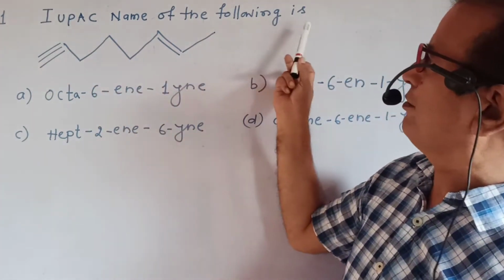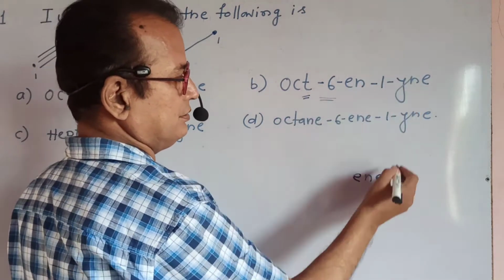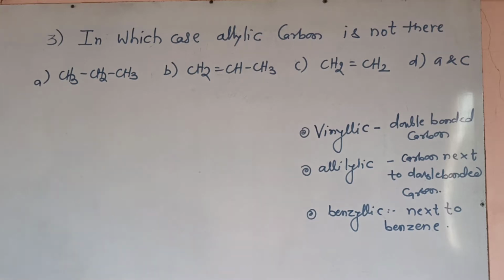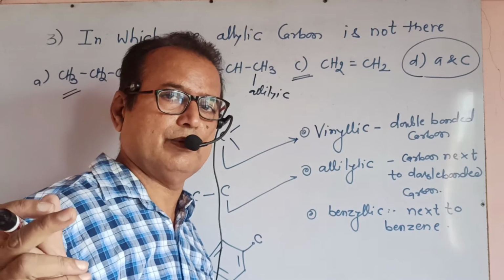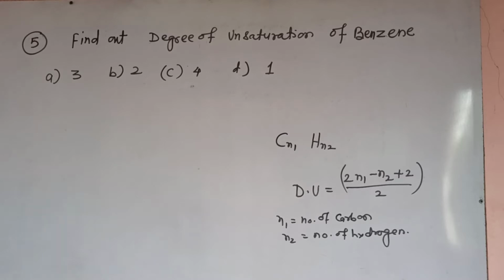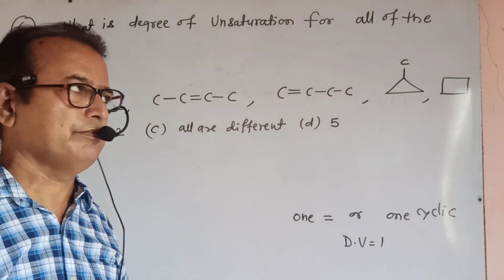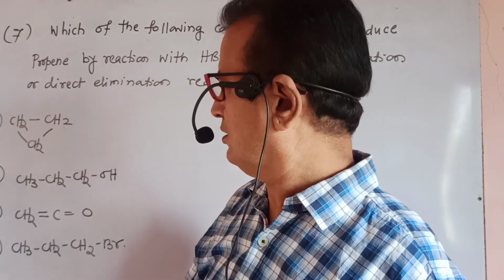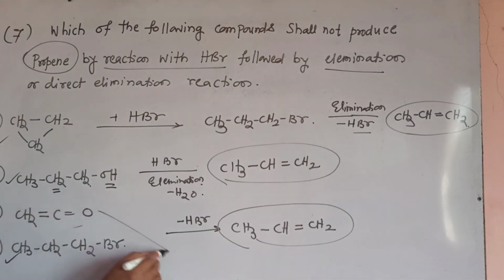Neet chemistry questions